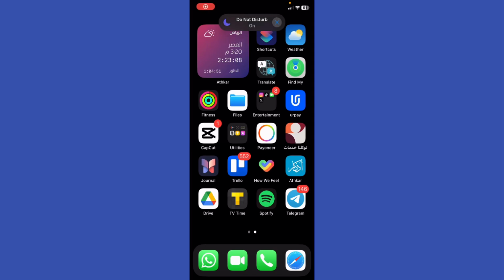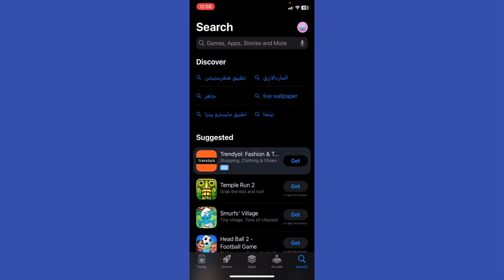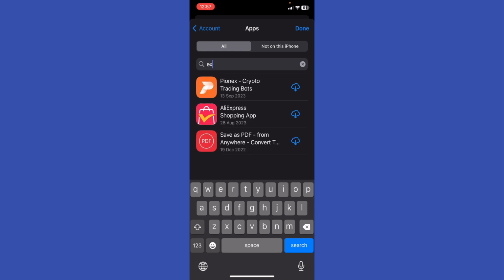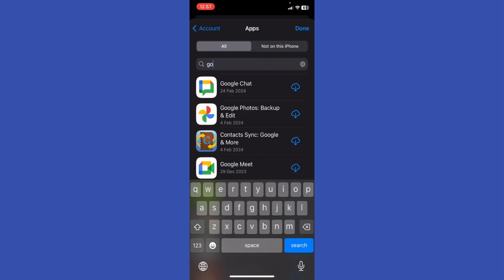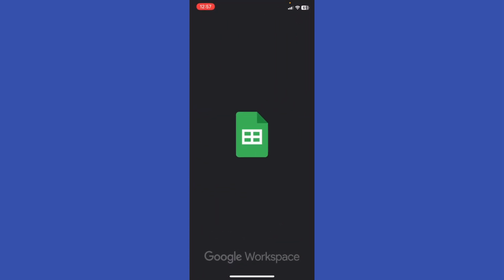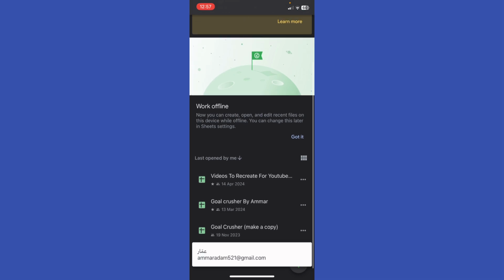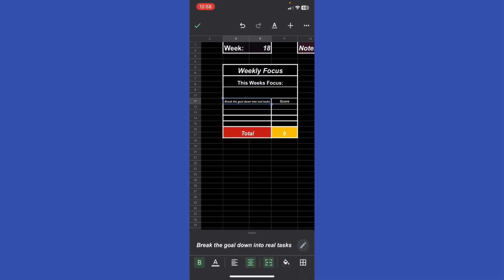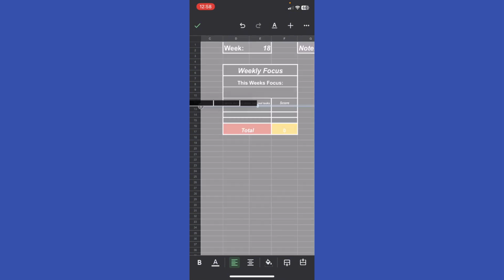How to insert rows and columns in excel (2024)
How to insert rows and columns in excel

In this video i´ll show you How to insert rows and columns in excel. The method is very simple and clearly described in the video. follow all the steps & insert rows and columns in excel